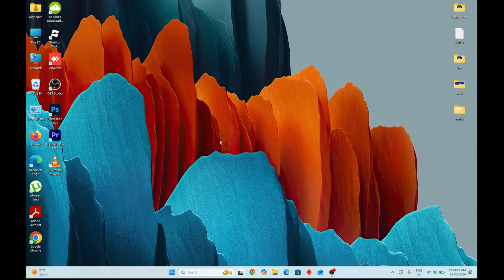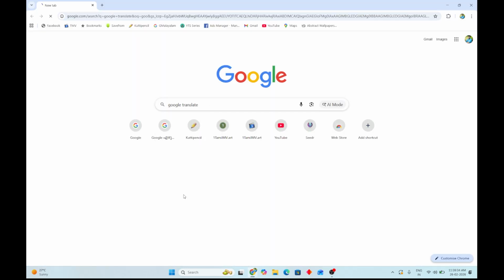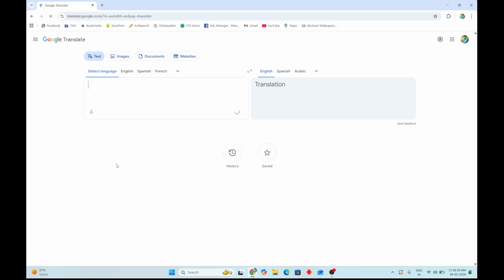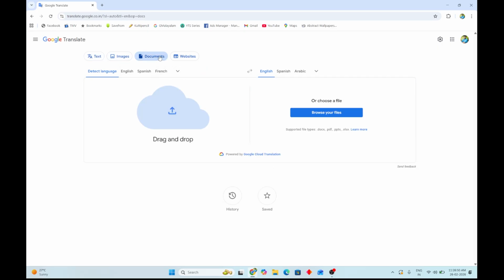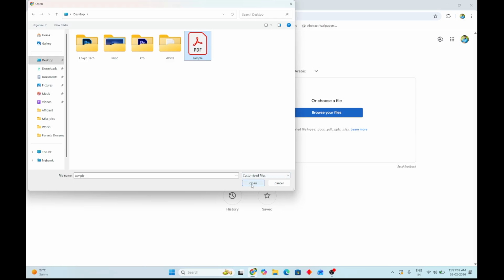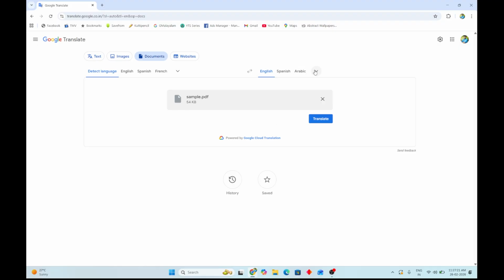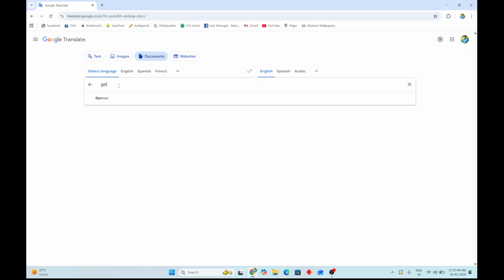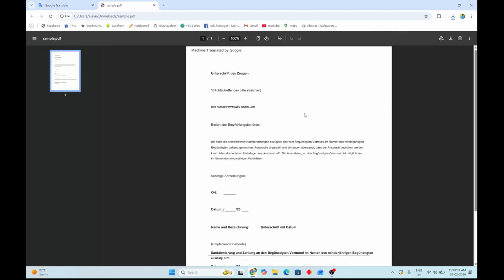Translate Massive PDFs Instantly With One Click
Learn how to translate your entire PDF to any language instantly with our easy-to-follow guide. Are you tired of struggling to understand PDF documents in foreign languages? Do you need to communicate with international clients or colleagues who speak different languages? Our video will show you a simple and efficient way to break down language barriers and translate your PDF files in no time. Discover the best tools and techniques to translate PDFs quickly and accurately, and take your global communication to the next level. Whether you're a student, business professional, or traveller, this video is for you. Watch now and start translating your PDFs instantly.

The Problem-Solution Hook
"Stop struggling with clunky online PDF converters that destroy your formatting and demand expensive monthly subscriptions. Most people don't realize that Windows 11 has hidden, built-in tools capable of translating massive documents instantly. I’ll show you how to maintain perfect technical accuracy and data privacy without ever leaving your desktop."

- How to Translate Large PDF Documents on Windows 11 [FREE]
- Best Way to Translate Large PDFs to Any Language | Windows 11
- How to Translate a Whole PDF to Another Language | Windows 11
- [SOLVED] How to Translate Large PDF Files for Free on Windows 11
- How to Translate PDF Documents Instantly | Free Open Source PowerShell Script
- Translate Any PDF for Free Using PowerShell | Open Source Windows Tool
- Instantly Translate PDF Files in Windows | PowerShell Script Tutorial
- How to Translate PDF Documents with a Single Click | Free Open Source Tool
- Translate Your ENTIRE PDF to Any Language Instantly?